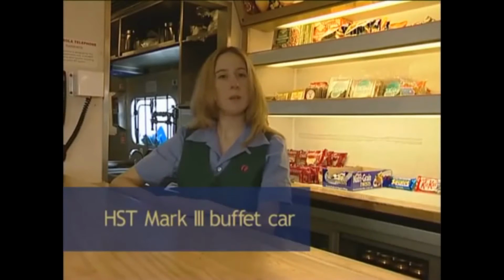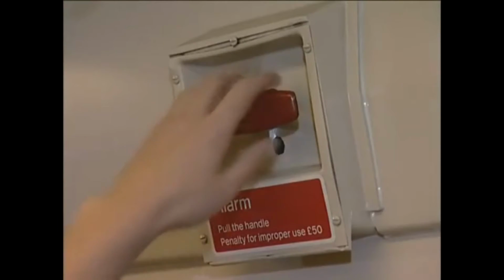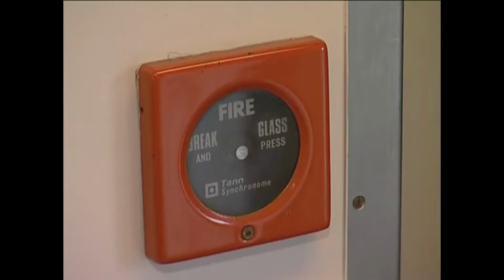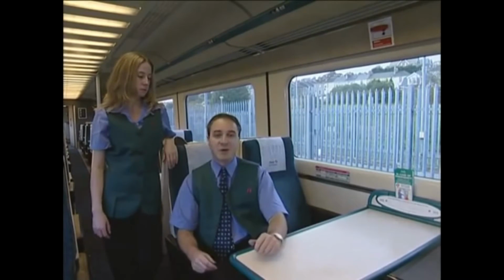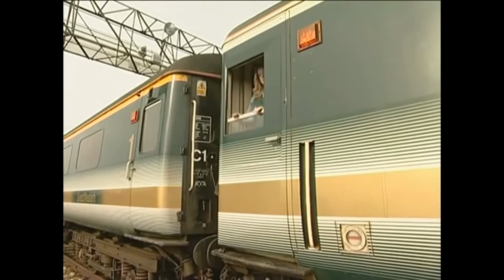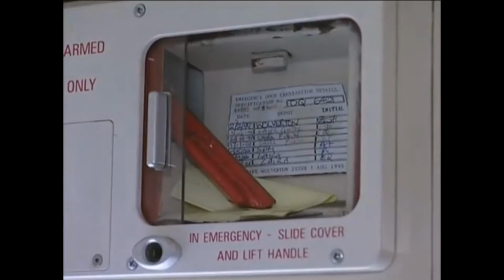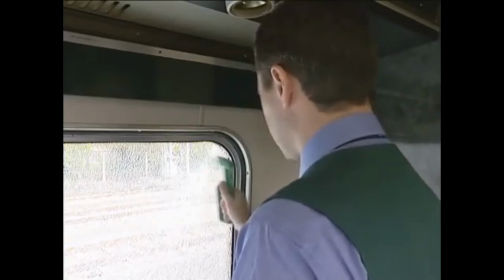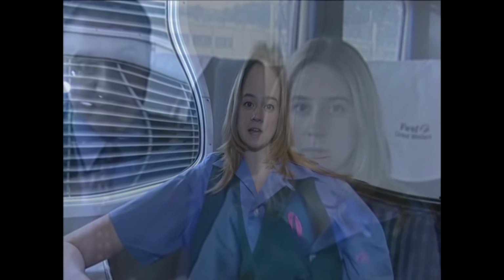YTP | Worst Least-Great Western - Mk II & Mk III Safety | ROUND 2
ok

Directed by that Michael Bay person...